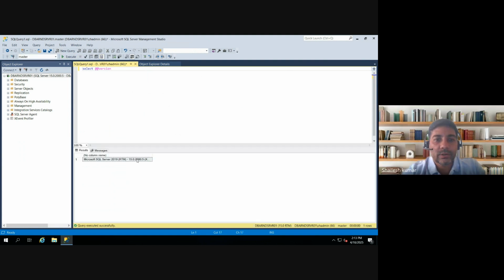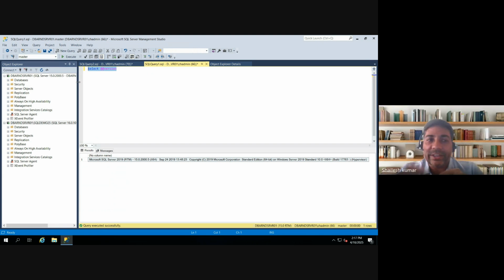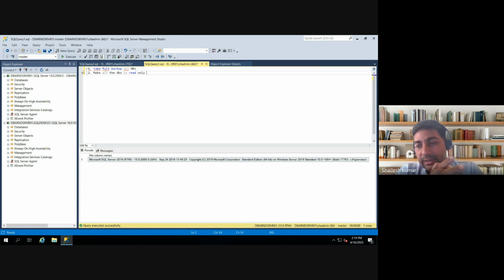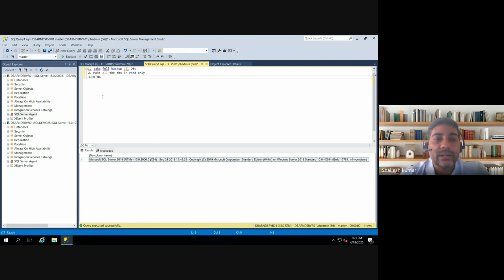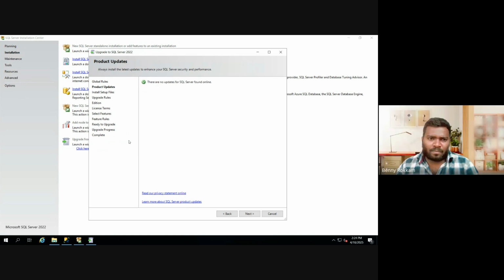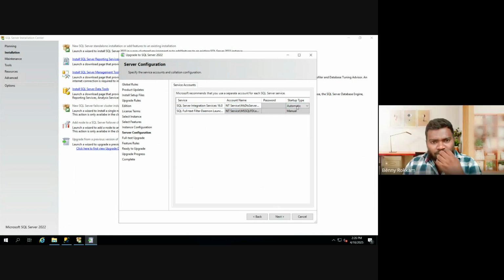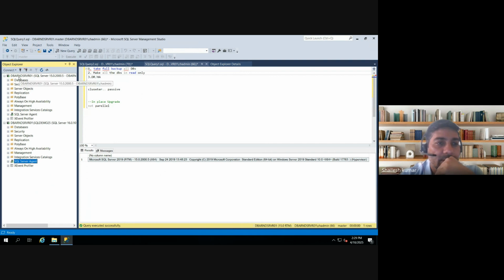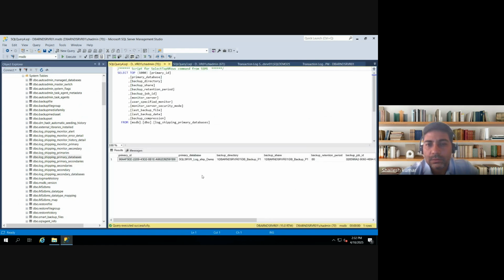In place Upgrade on log shipping Primary Server along with best practices and tips and tricks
onlineclasses In place Upgrade SQL server along with tips and best practices POA